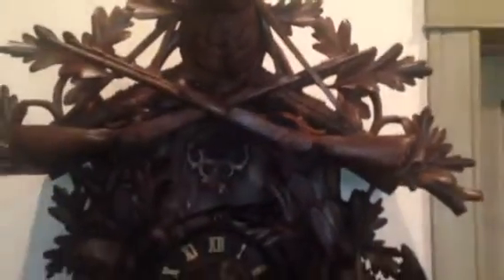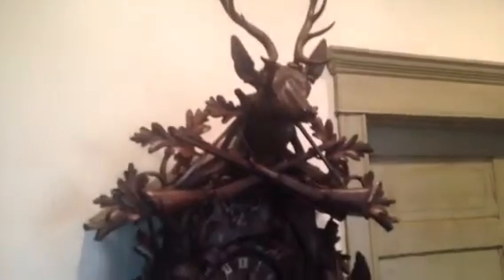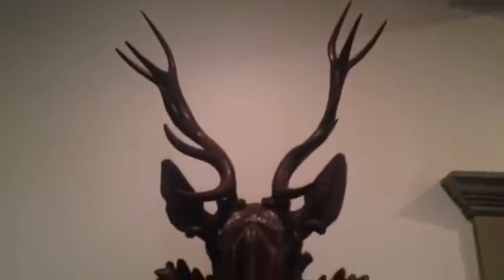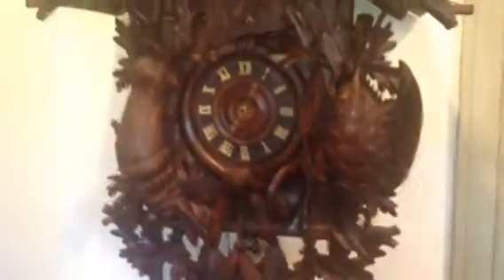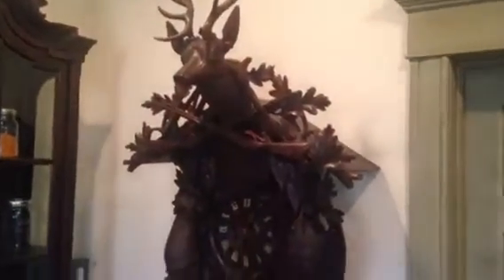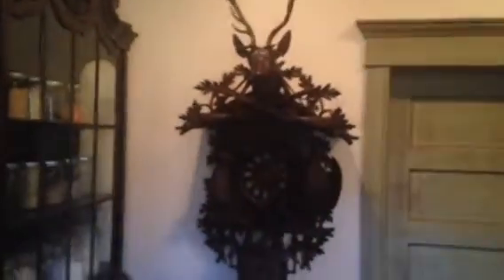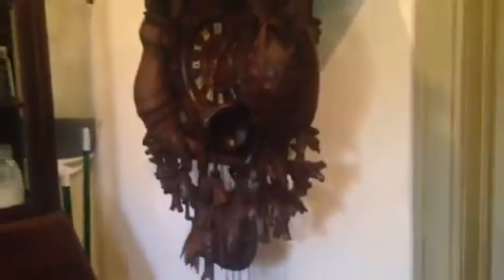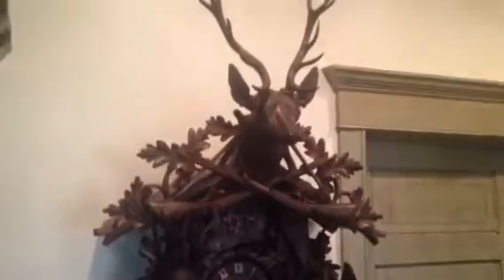Rare Monster 5 foot Antique Cuckoo Clock Hunters Trophy Clock C. 1900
Here is an unclose look at a magnificent cuckoo clock. This clock measures 57" from the angers to the bottom of the game bag. exquisite carvings. We specialize in locating rare and unusual Black Forest clocks for clients worldwide.